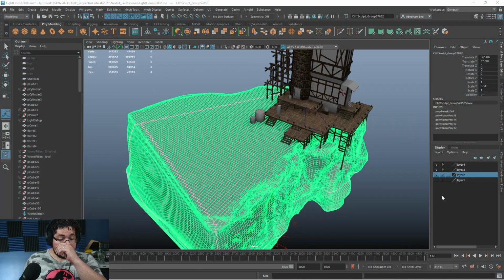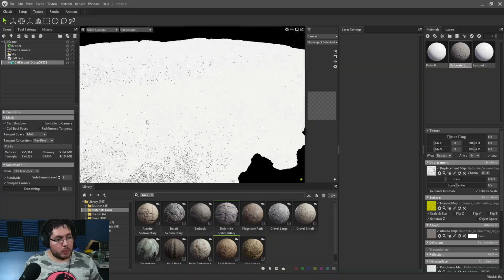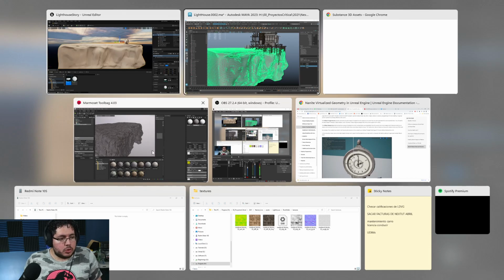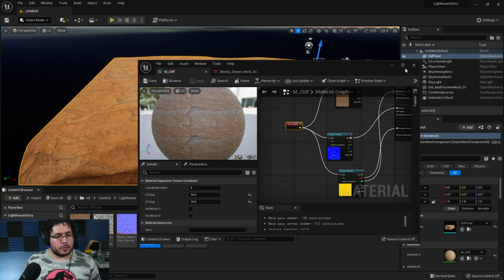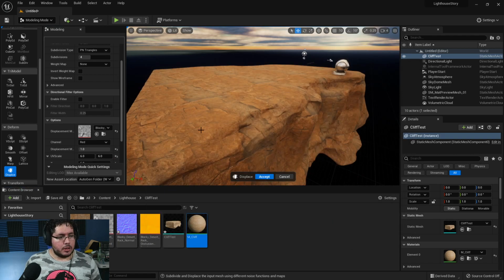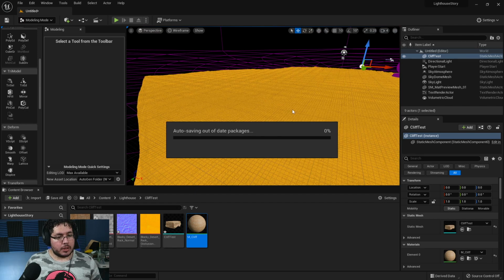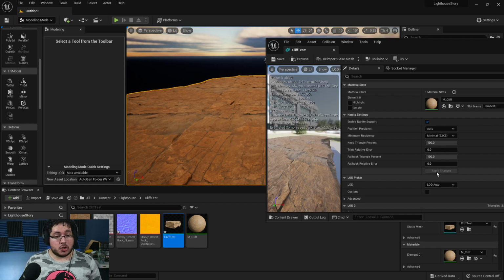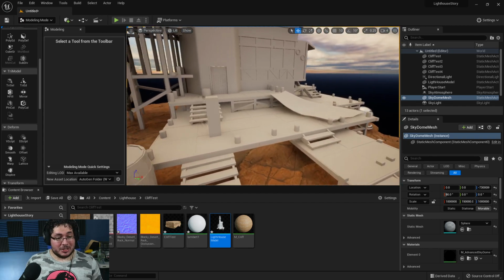Unreal Engine 5 Nanite Displacement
Hey guys! i wanted to share this workflow that you can use to create high poly meshes for nanite inside of Unreal Engine 5. Enjoy!